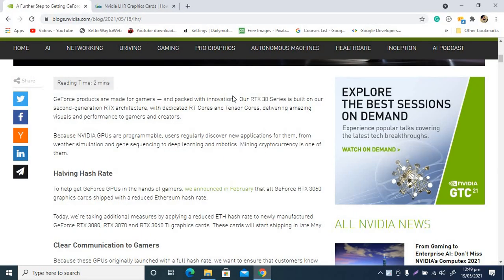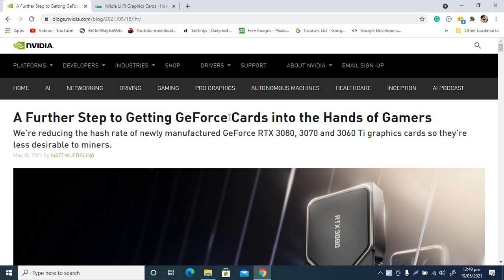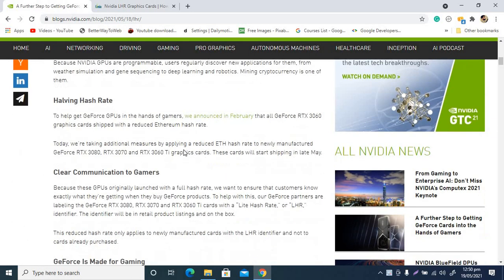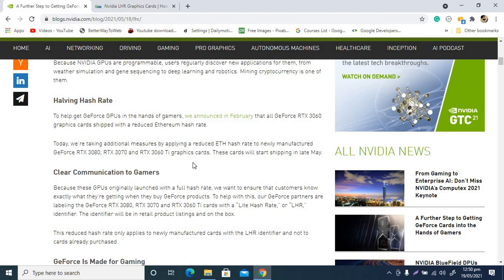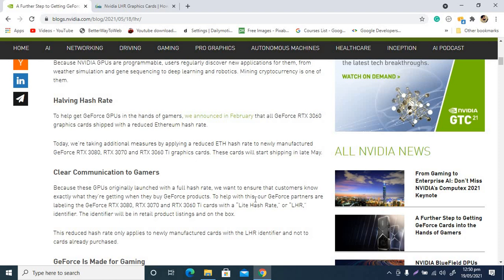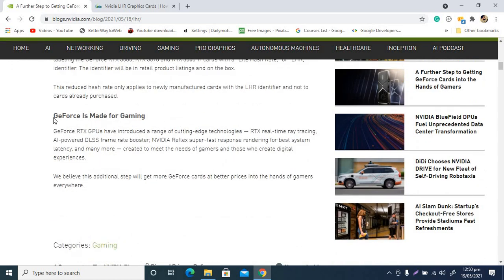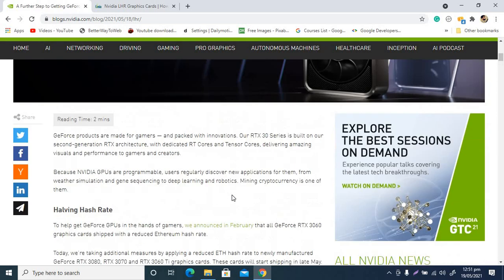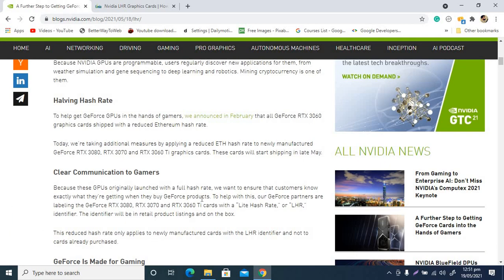Nvidia LHR Graphics Cards - Remove Nvidia LHR Restrictions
nvidia lhr remover
how to remove nvida lite hash rate limit
remove Nvidia hash rate limit

Nvidia LHR Graphics Cards Are Here with latest announcements that is now confirmed by official Nvidia blog here the last year Nvidia reduced the hash rate of Nvidia RTX 3060 so they are less desirable for miners now but despite that we all know still graphics cards from latest Nvidia series are very much rare to buy at original price tag like you cant buy a RTX 3060 at 350$ its almost getting sold at 1000$ in black market or amazon and many other market places varying by countries where you living now that scenario makes gamers so annoy and they are unable to upgrade their existing graphics cards so to fix that high demand or shortage or RTX series cards Nvidia took another bold step and this time according to official announcement now Almost all RTX latest series including RTX 3060 , Rtx 3070 , RTX 3080 will now get LHR or lite hash rate treatment which will decrease the hash rate of Ethereum mining And makes them less desirable for greedy miners most important things to note before getting to excited are below .

Nvidia LHR Cards List
GeForce RTX 3080, RTX 3070 and RTX 3060 Ti graphics cards & 3060 are the currently confirmed Cards with LHR or lite hash rate enabled out of the box if you get them after May 2021 – so if you are a minner then simply go for 3090 is the way to go -